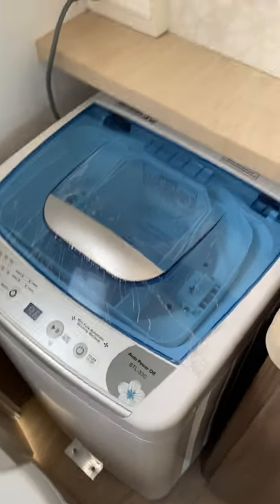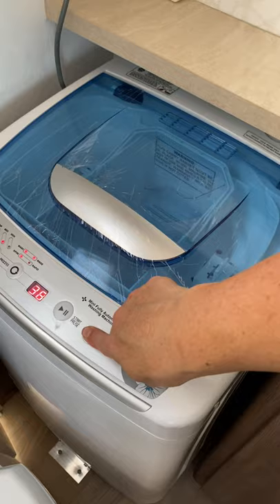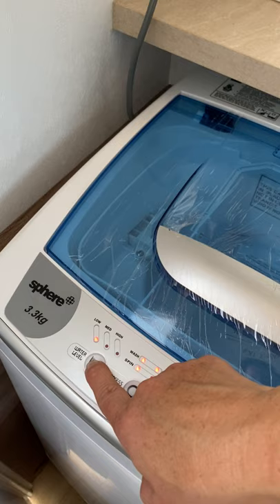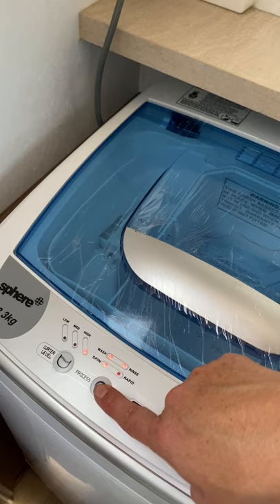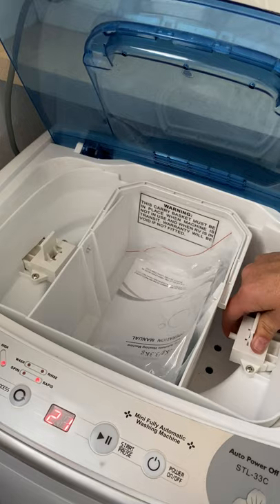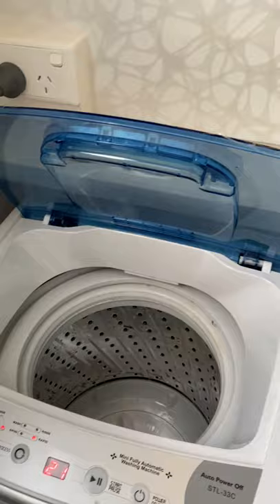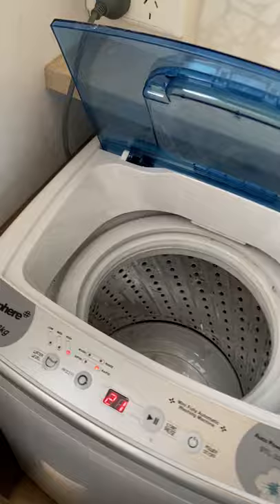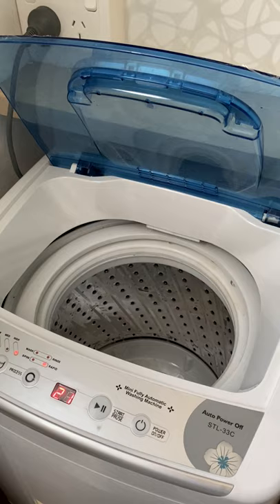U749 Jayco Conquest Run Thru Videos - WASHING MACHINE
OPEN MOTORHOMES - STOP DREAMING, START LIVING!